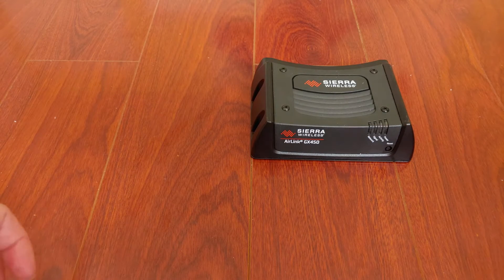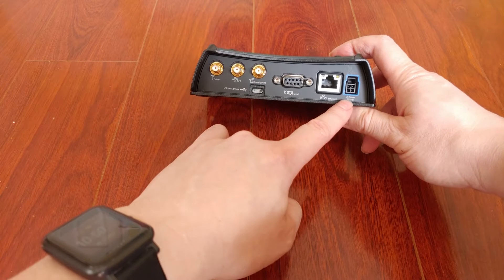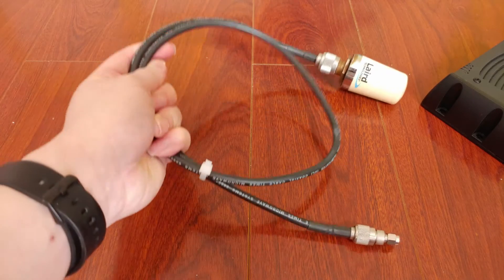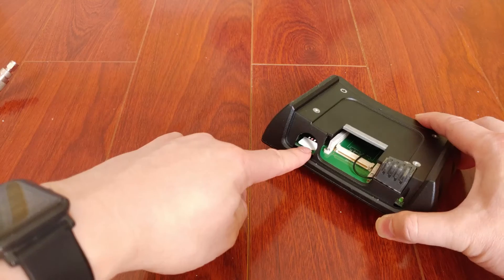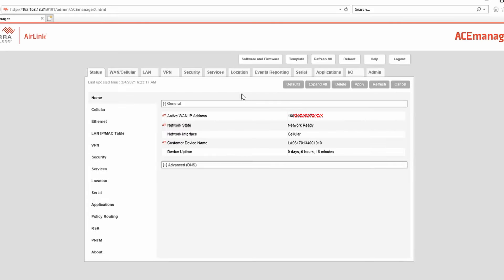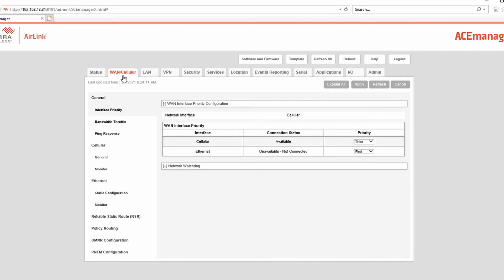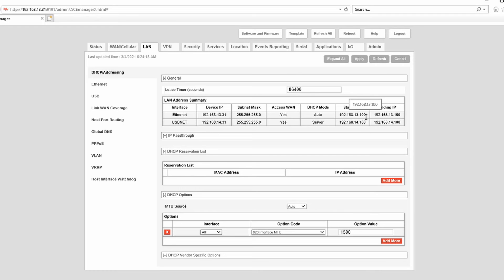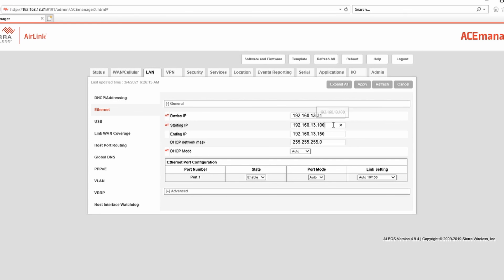Sierra Wireless AirLink GX450 Rugged, Secure, Mobile 4G LTE Gateway Modem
If you need internet access wherever you go, this is the best rugged modem to get! Use it to get online in your cars, trucks, or log cabin. It is powered by 9-36VDC so you can power it from a car battery or wall outlet.

+ Sierra modem
+ power cable
+ alternative antenna

+ DJI stabilizer
+ Canon m6ii
+ Canon 22mm lense